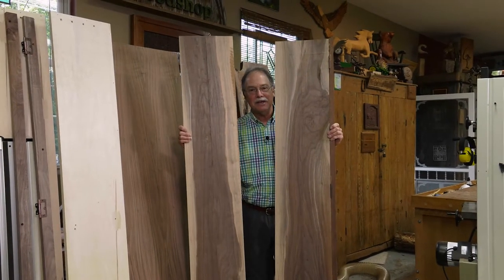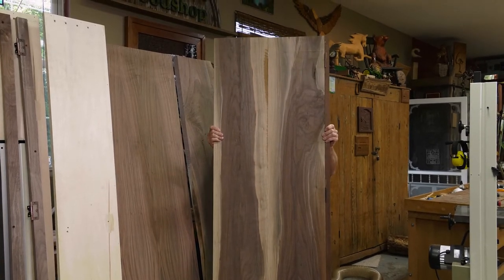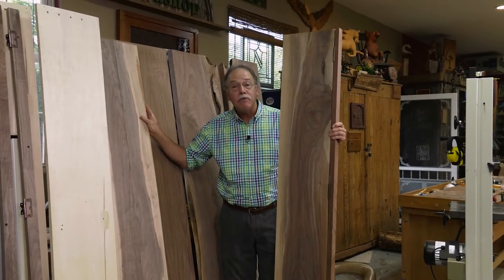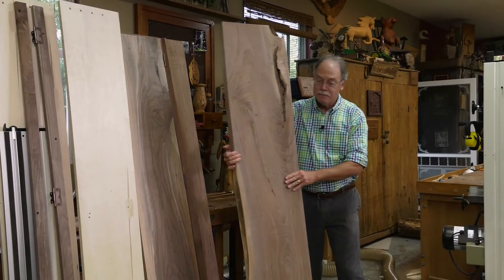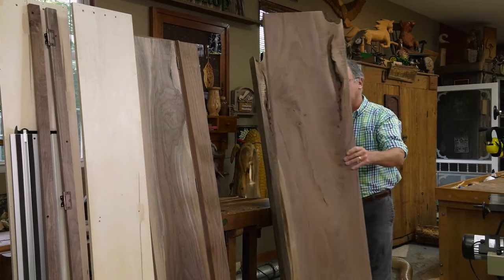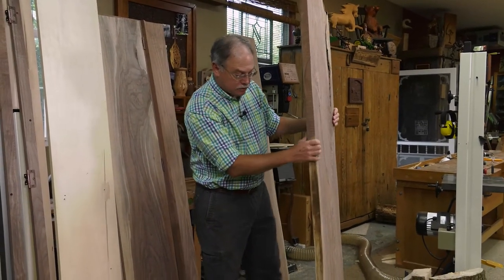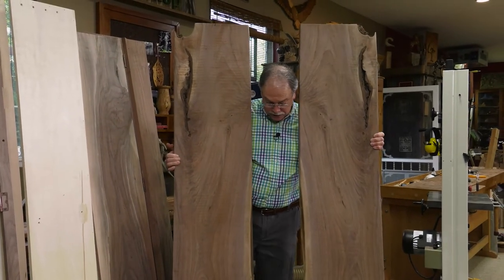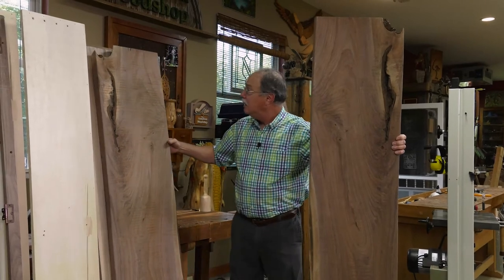The American Woodshop Season 26 Web Extra 2602: Tall Case Cabinet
Sneak peek into episode 2602's Tall Case Cabinet with live-edge doors.